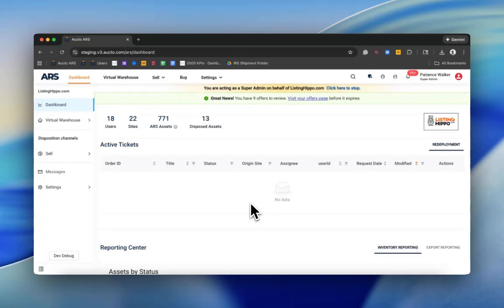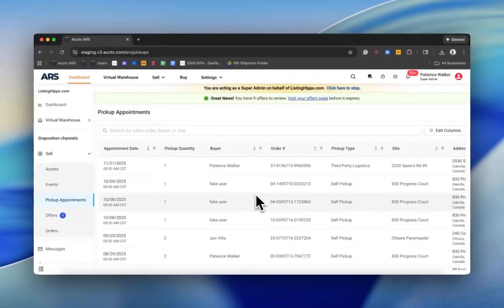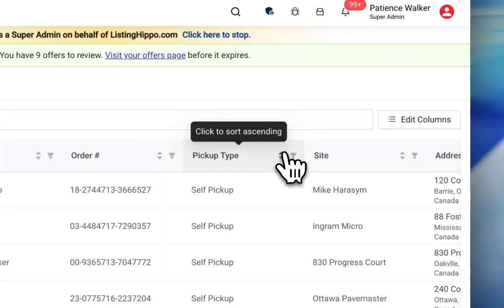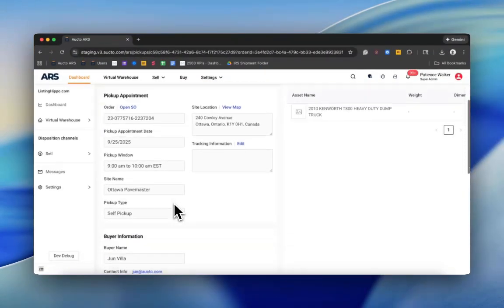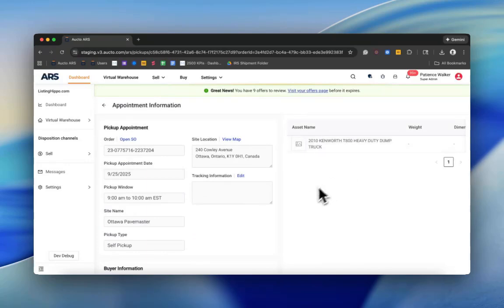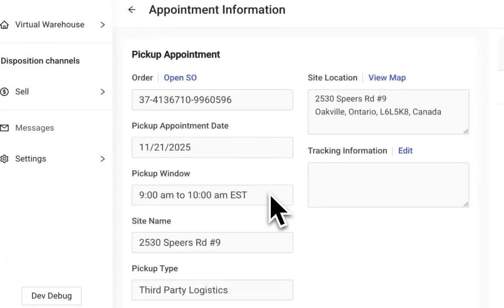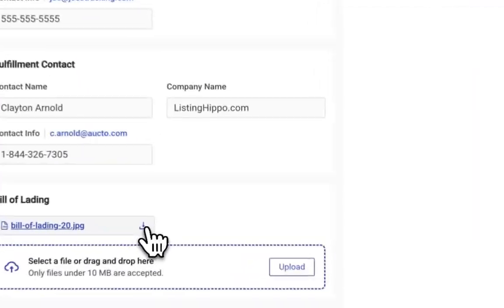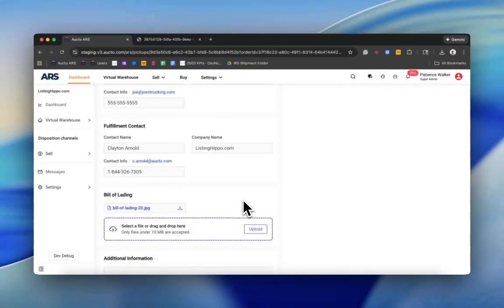How to Review and Manage Appointments - Aucto ARS - Tutorial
This tutorial shows sellers how to use Aucto ARS to review and manage pickup appointments after their assets are sold. Learn how to stay organized and ensure a smooth post-sale experience.